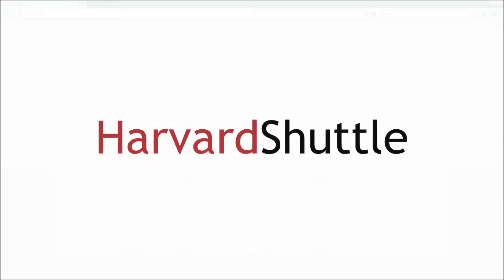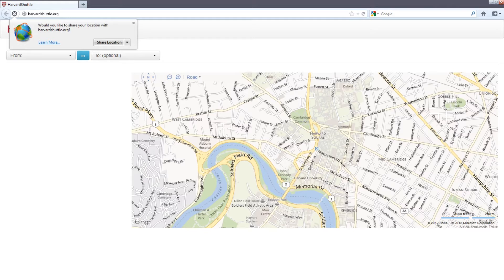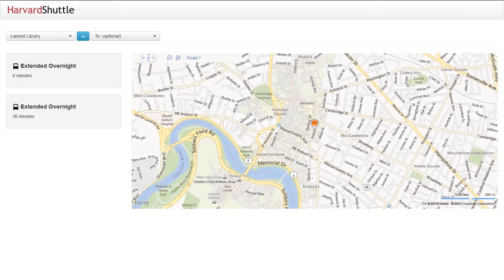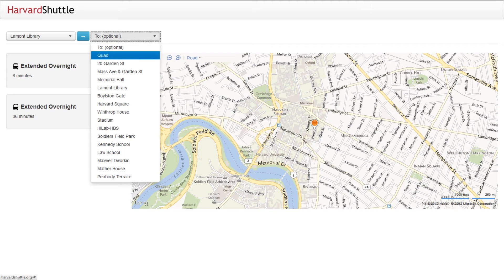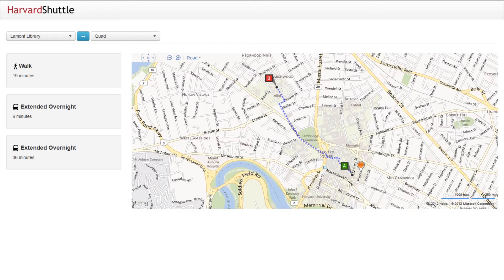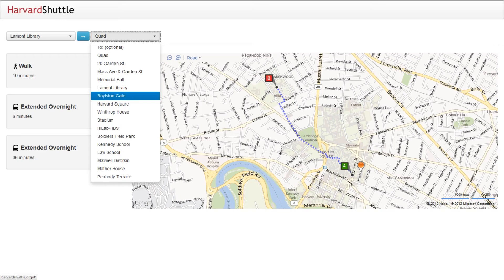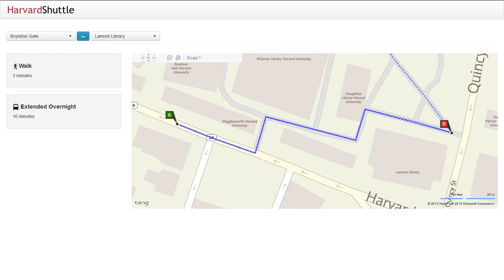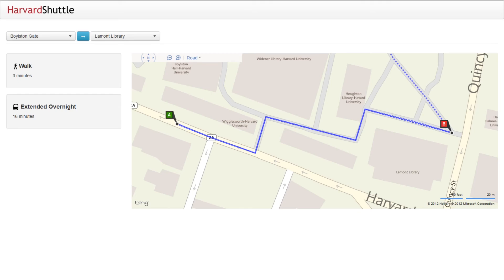HarvardShuttle - A New Way to Ride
HarvardShuttle - A simpler, faster, and more intuitive way to use Harvard's shuttle system.  Try it out now

HarvardShuttle is a responsive web application created by Kenny Lei.